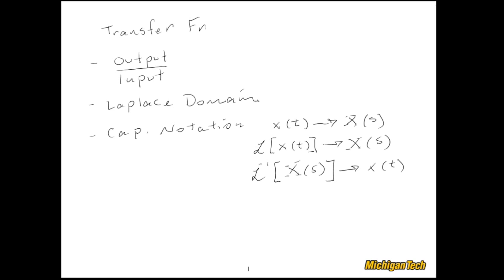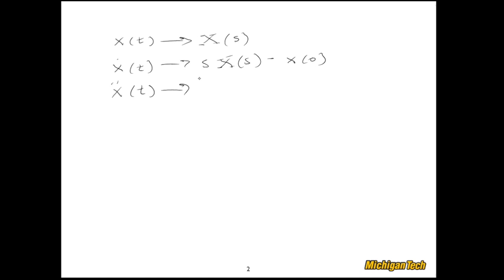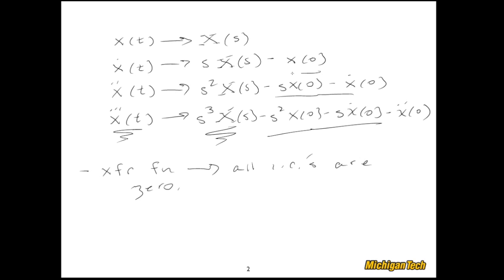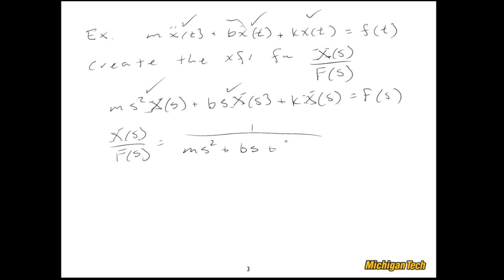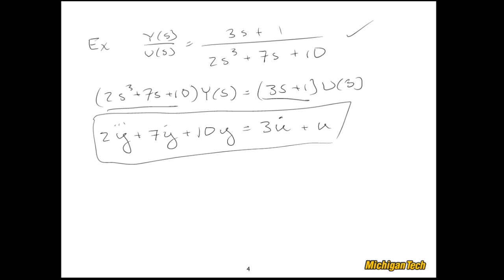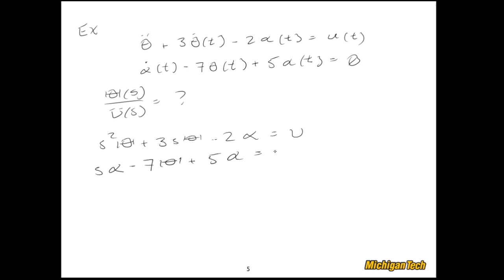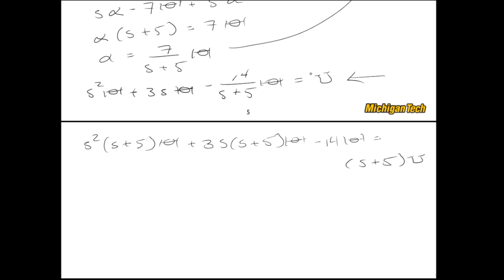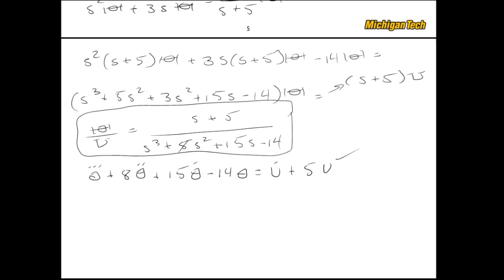Transfer Function Introduction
A brief introduction to transfer functions is covered. Examples are worked that show how to create a transfer function from differential equations.